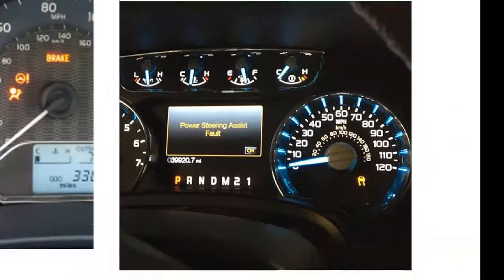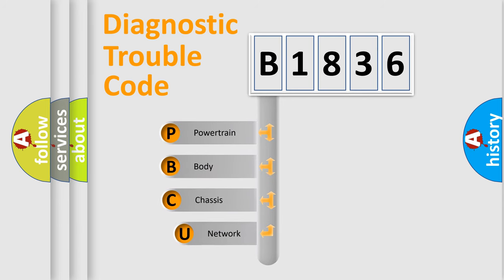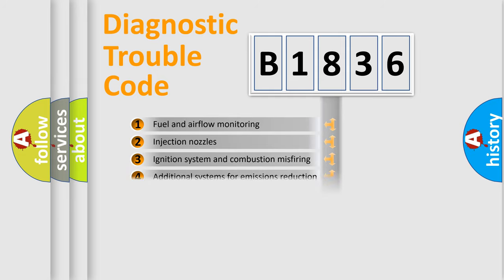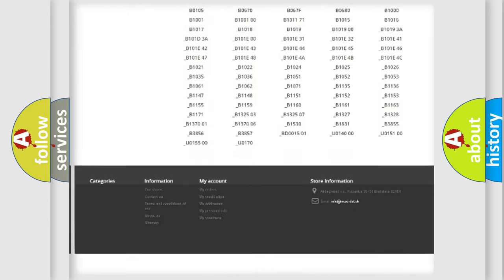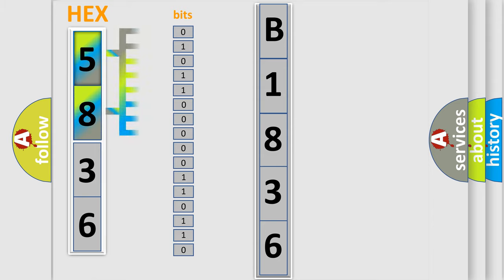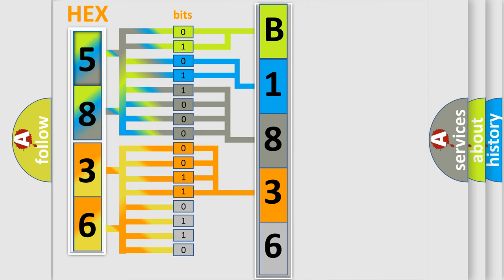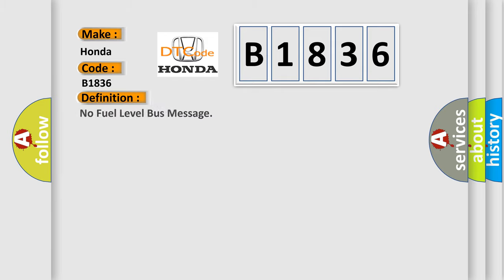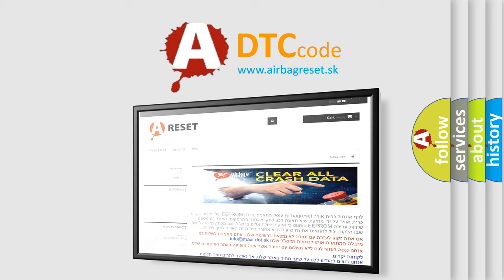DTC Honda B1836 Short Explanation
Contents:
0:21 Basic DTC analysis according to OBD2 protocol standard.
1:48 Insight into programming
2:58 A diagnostically understandable description of the Diagnostic Trouble Code
3:05 Basic error definition

Make:
Honda
Code:
B1836
Definition:
No Fuel Level Bus Message
Cause: